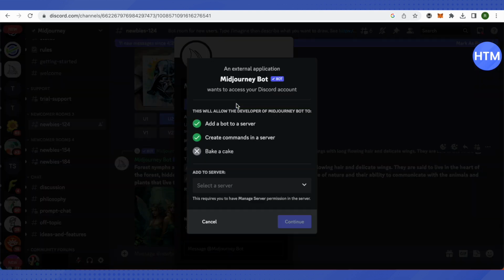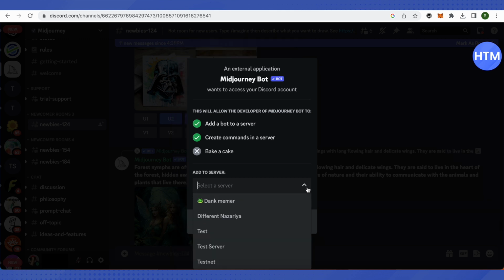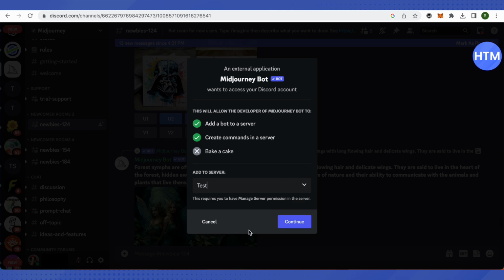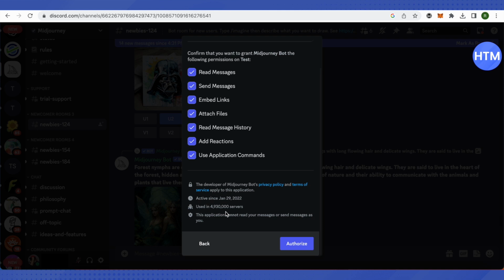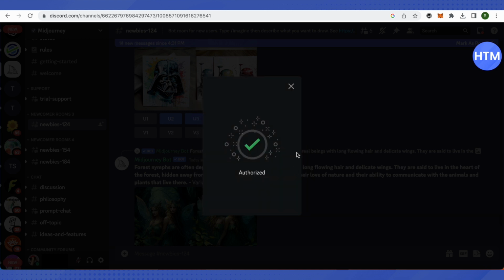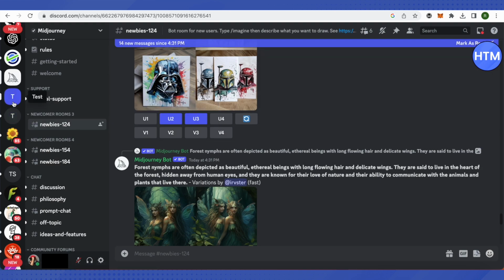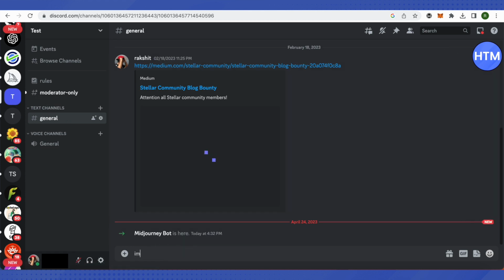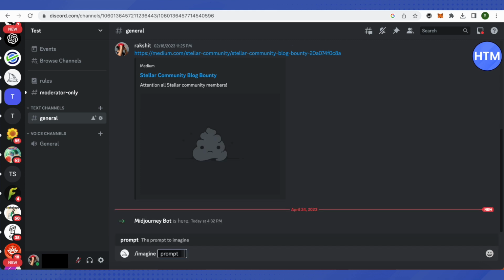How to Fix Midjourney Server Add Problem (EASY!)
How to Fix Midjourney Server Add Problem. It’s a very easy tutorial, I will explain everything to you step by step.